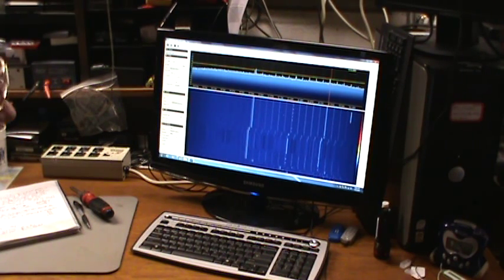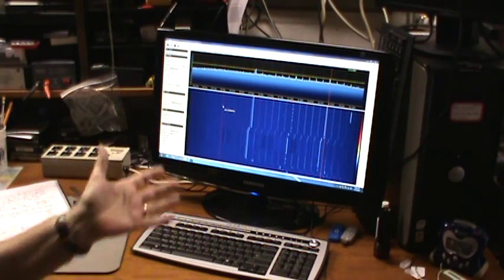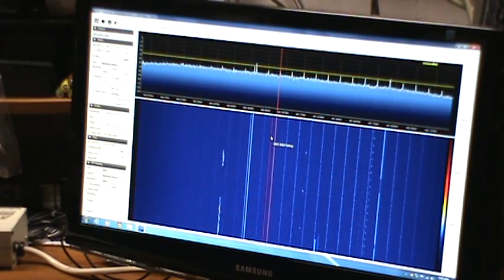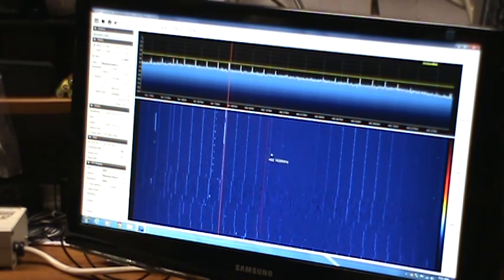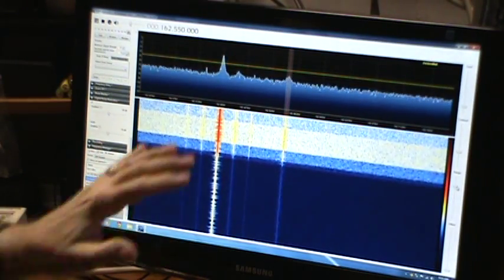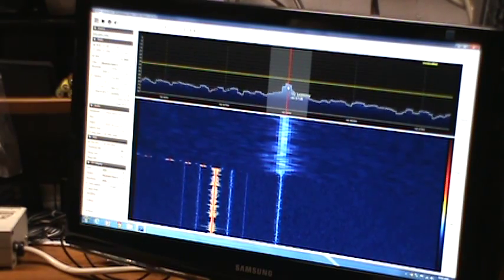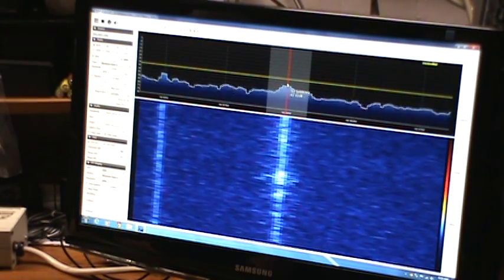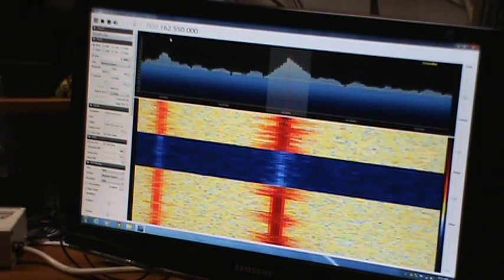TRRS #0530 - Antenna Testing with SDR#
Just me attempting some more testing of my HDTV and Discone antennas but this time using my TV Dongle and SDR# software.